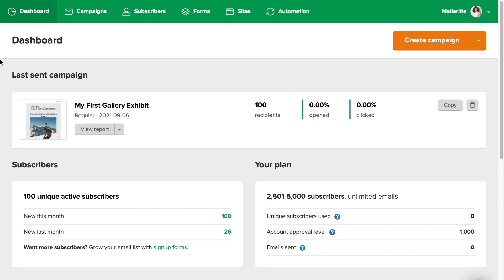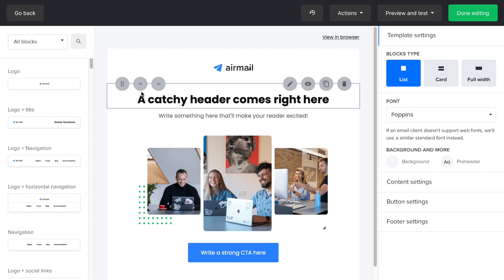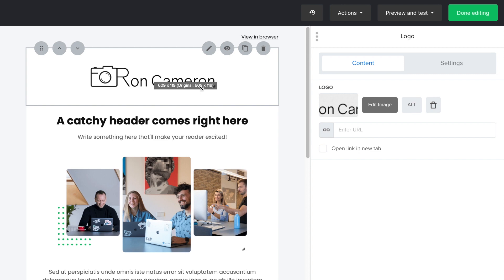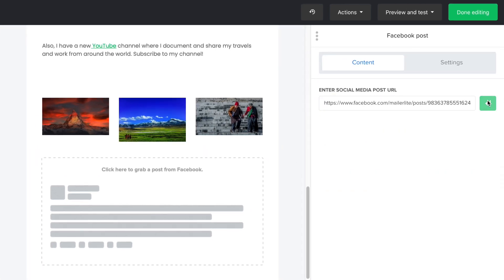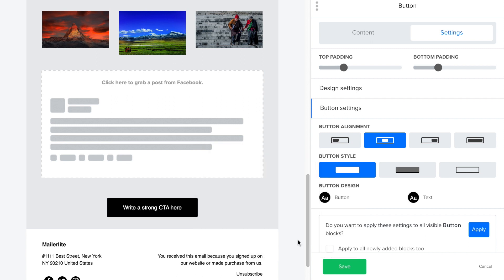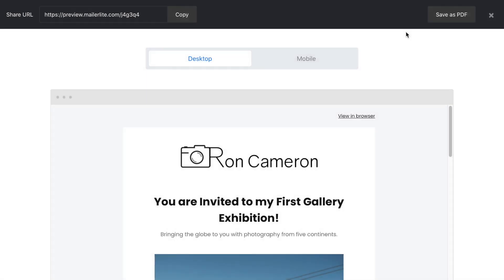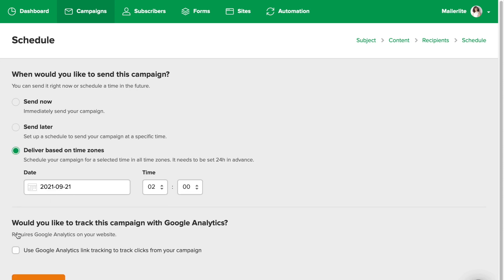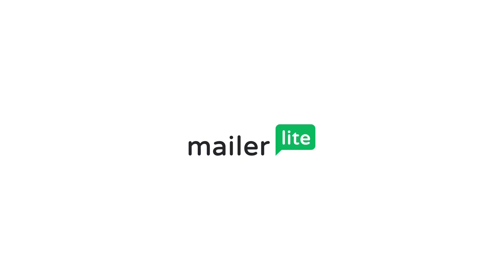Quick start MailerLite Classic tutorial - How to start sending your first newsletter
We made it super easy for you to create your first newsletter. In this tutorial, we will show you how to get started using our powerful drag and drop editor and send your first email campaign.

Timestamps:

0:00 - Introduction
0:21 - Create a campaign
0:55 - Use the Drag & drop editor
1:06 - Delete blocks
1:30 - Add blocks
1:50 - Edit a button block
2:00 - Add an image using the File manager
2:56 - Edit a text block
3:28 - Edit a social media block
3:37 - Modify a footer block
3:55 - Modify global settings
4:22 - Modify individual block settings
4:40 - Review edit history
4:52 - Use the Rich-text editor
5:04 - Change the text formatting
5:18 - Add and drag blocks
5:32 - Save Drag & drop newsletter as a template
5:38 - Preview campaign
5:59 - Send test email
6:05 - Choose recipients
6:21 - Review and confirm the campaign
6:31 - Schedule the campaign